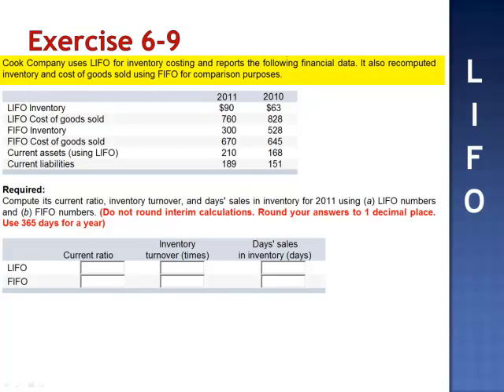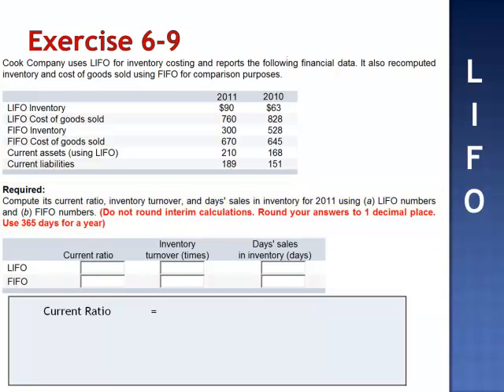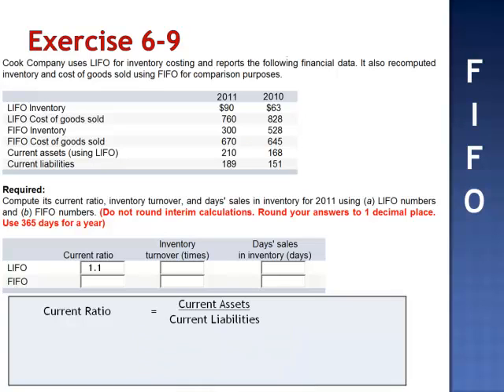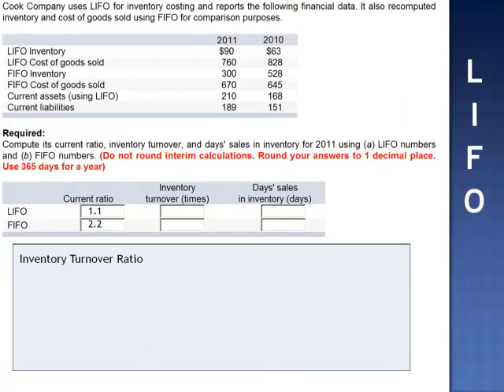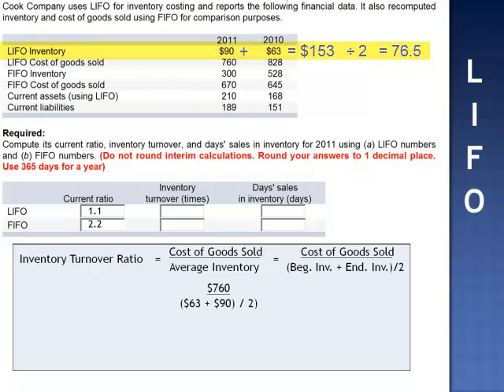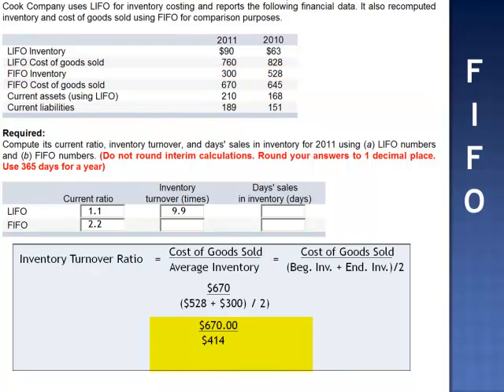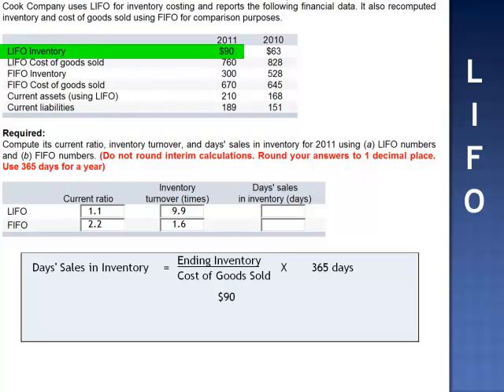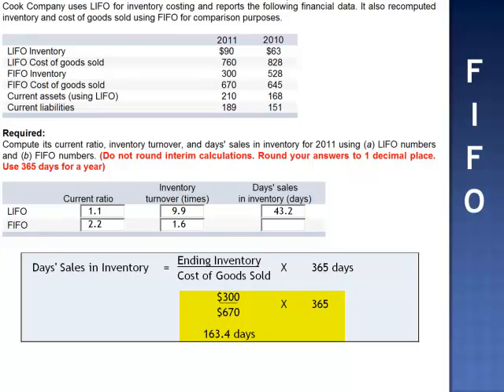Compute FIFO and LIFO Current Ratios Exercise 6-9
Cook company uses LIFO costing and reports the following financial data. It also recomputed inventory and cost of goods sold using FIFO for comparison purposes.

Required: Compute its current ratio, inventory turnover, and days sales in inventory for 2011 using (a) LIFO numbers and (b) FIFO numbers.